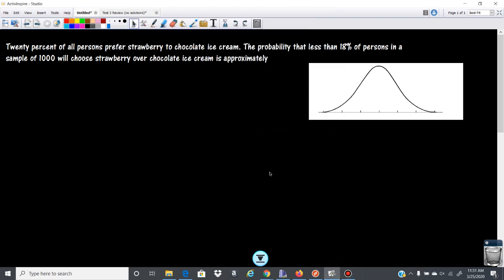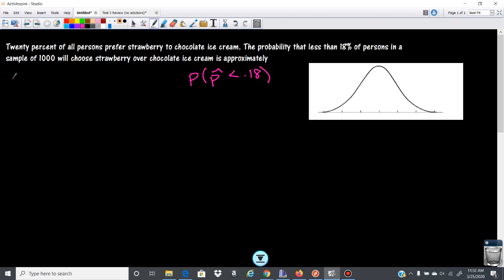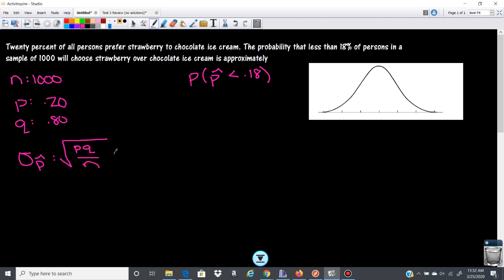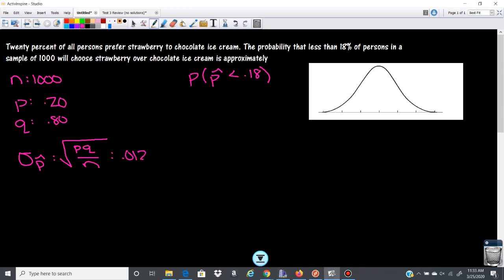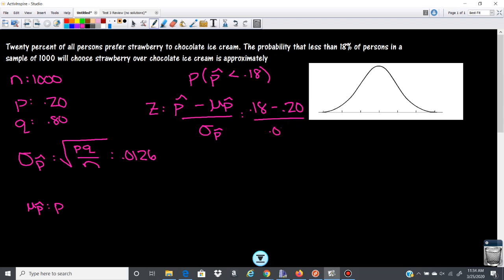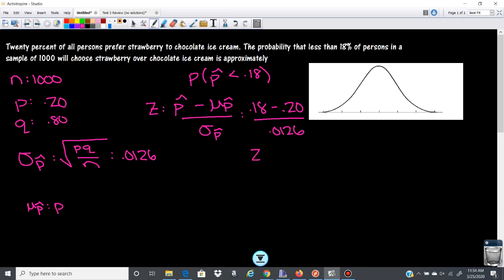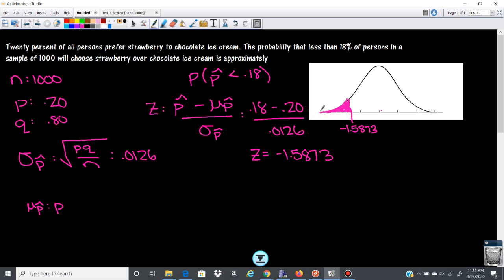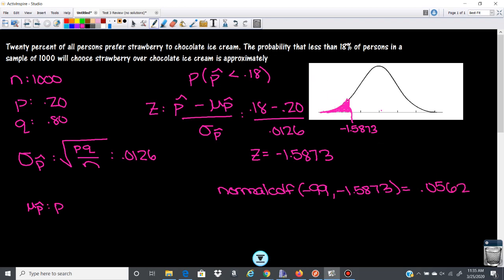Sampling Distribution Problems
Stats Test 3 Review #27